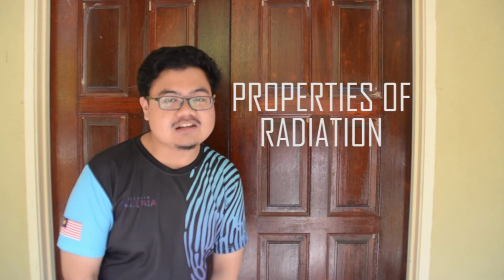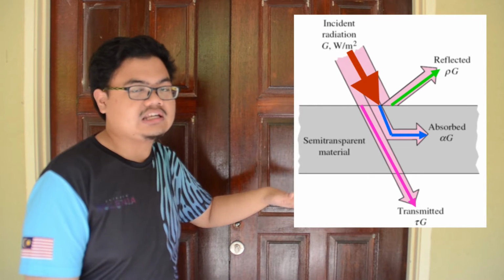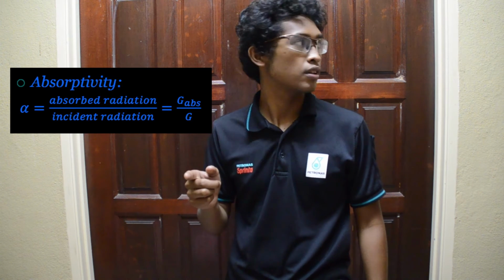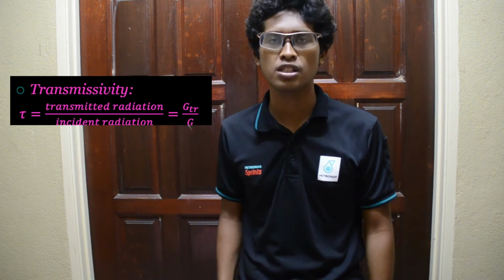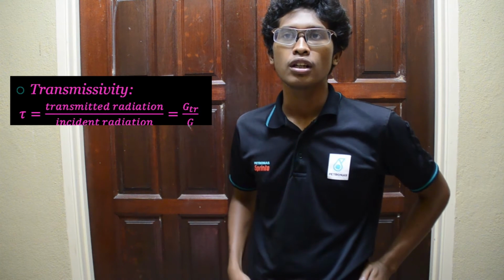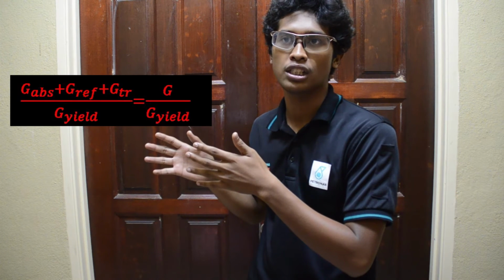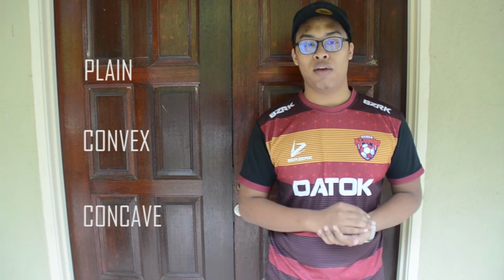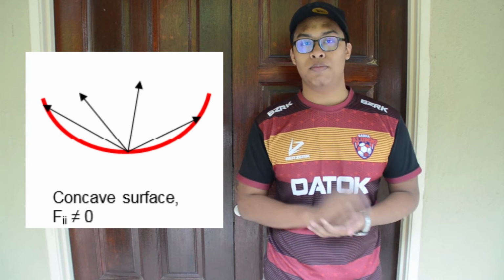RADIATION OF HEAT TRANSFER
TPP MiniProject TASK 2